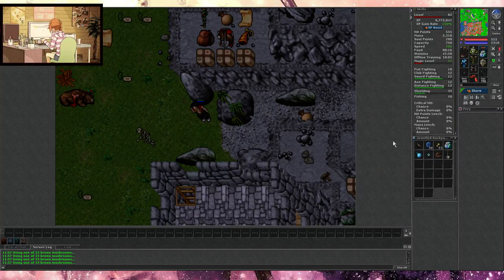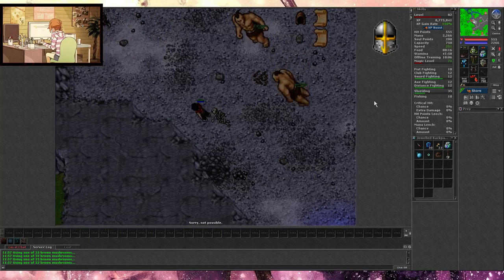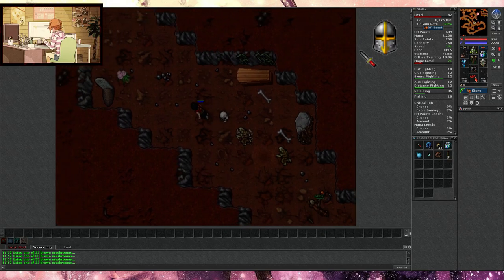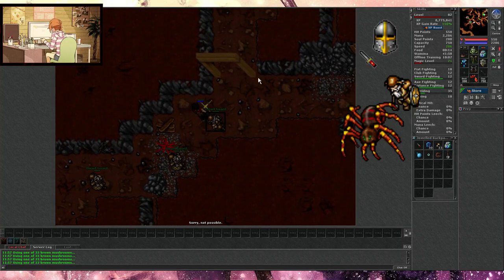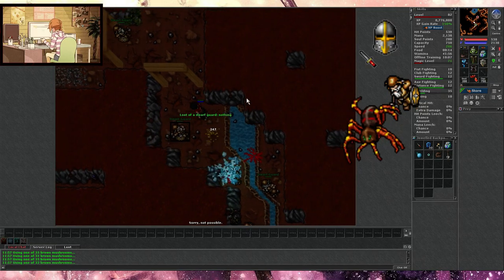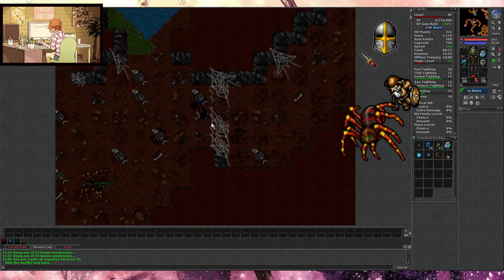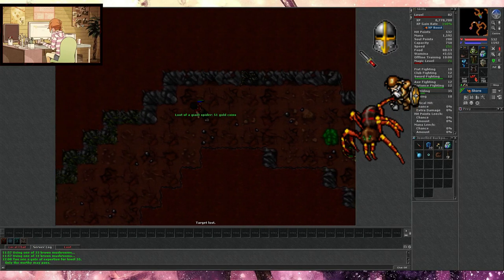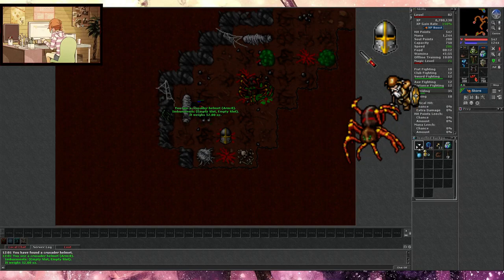Crusader Helmet Quest - Lvl 35+ [TIBIA]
Level Requirement:- 35+
Required equipment:- Shove, Rope, Melee weapon to break the cobweb wall.

If you'd like to catch me live streaming sometime:-